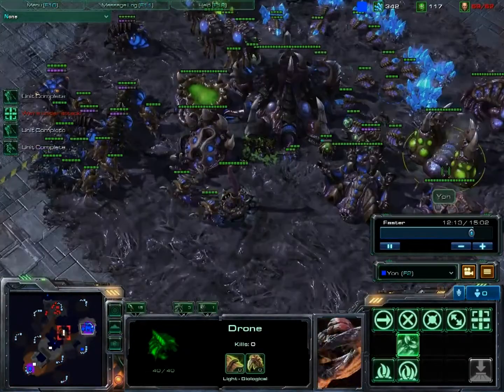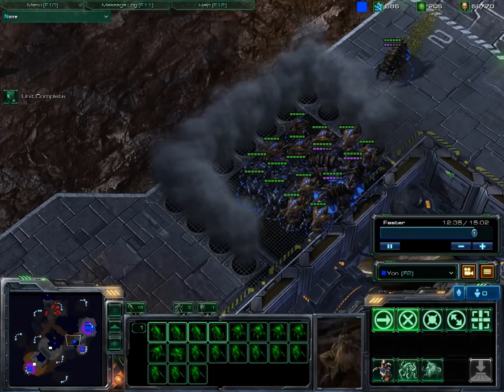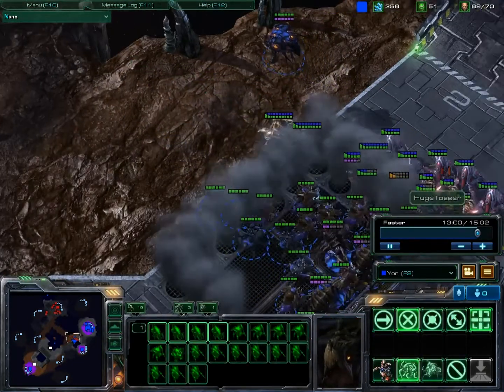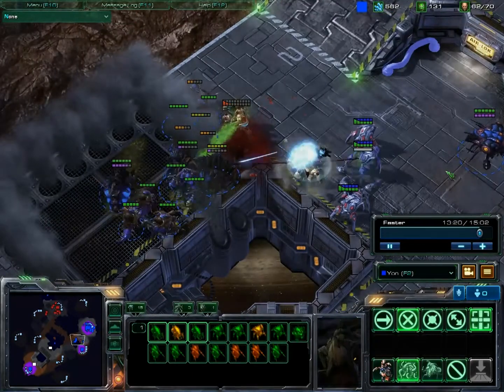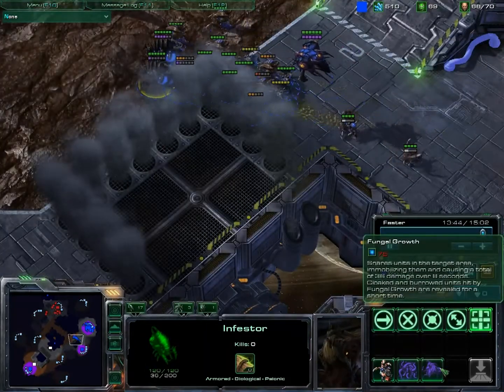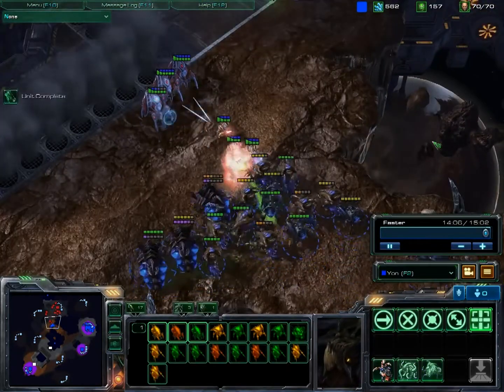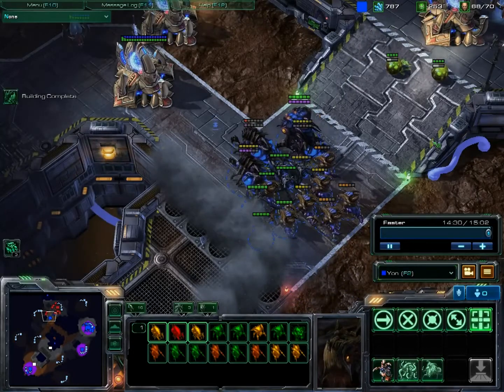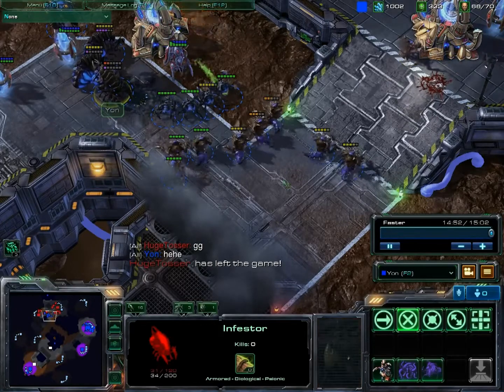Starcraft 2 Beta Zerg Infestor